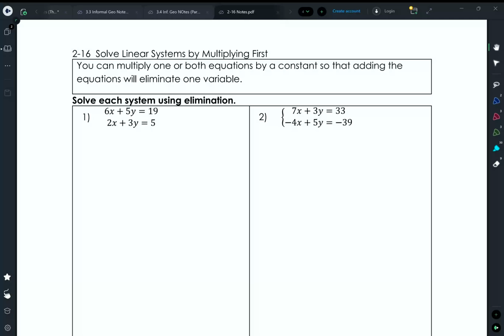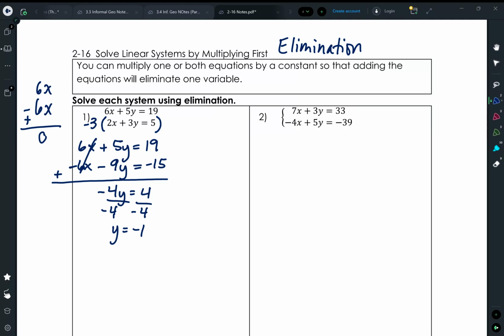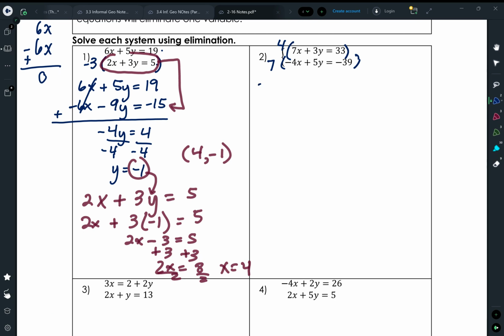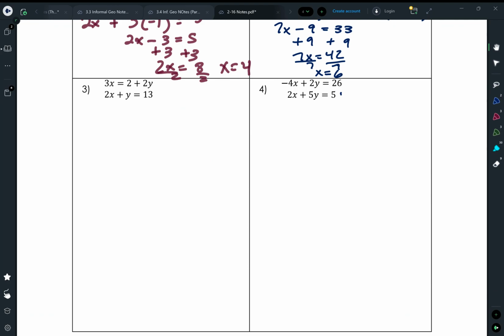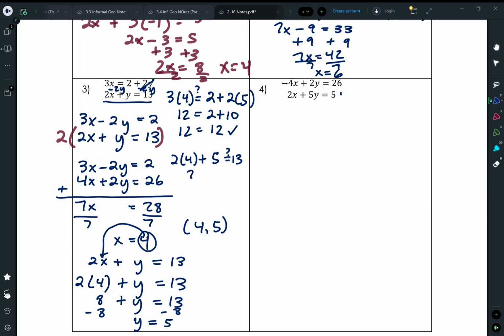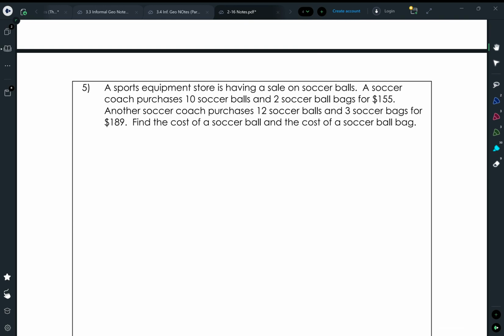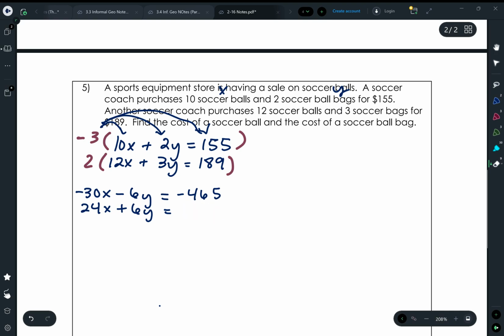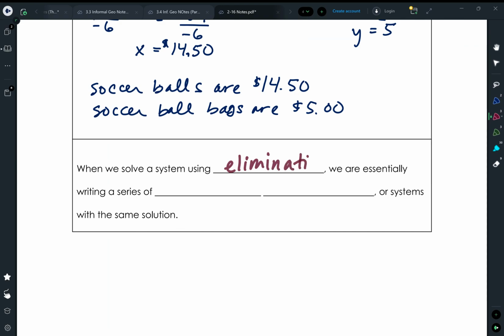Algebra I Notes 2-16 Solve Linear Systems by Multiplying First